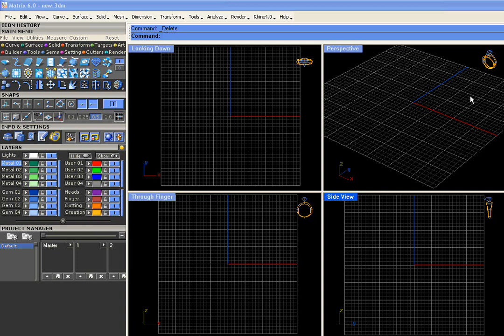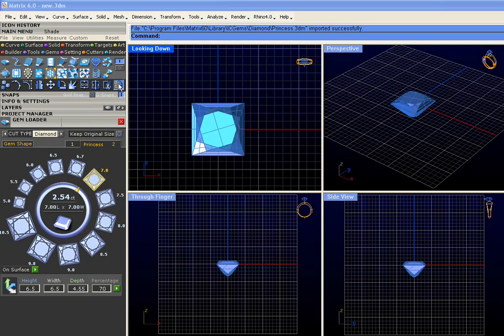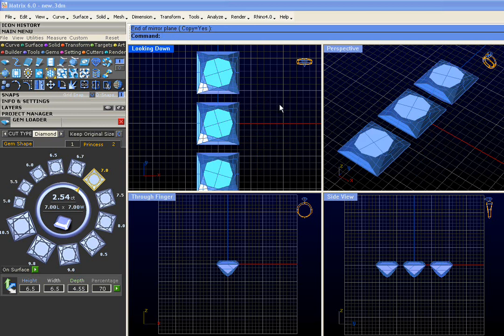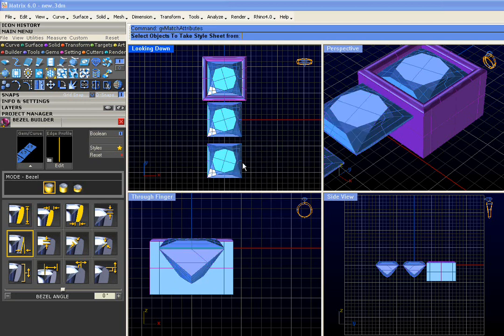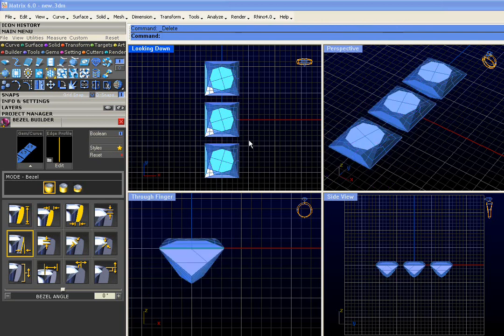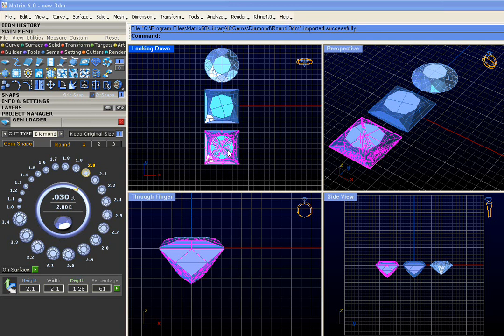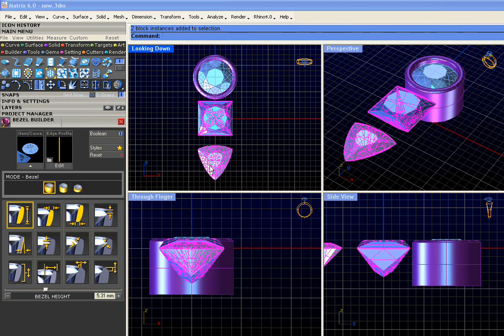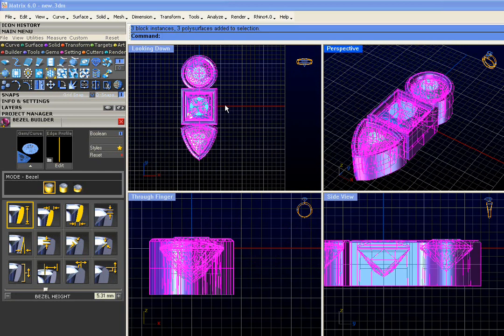3D cad jewellery designing video tutorials